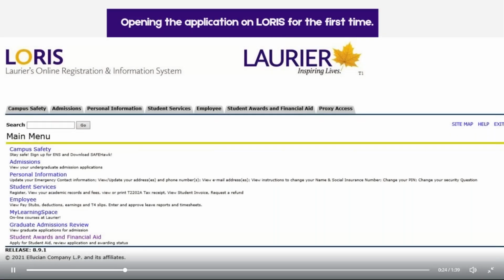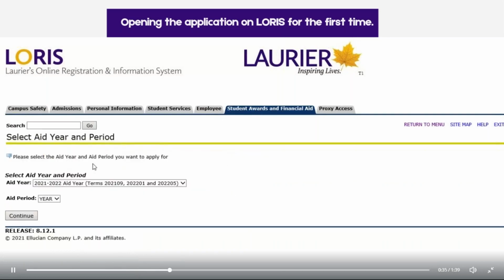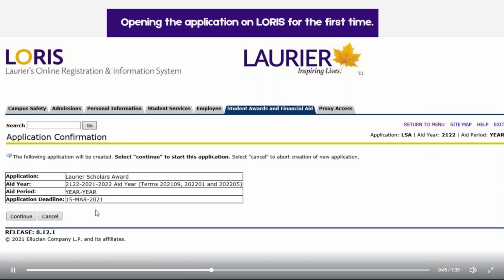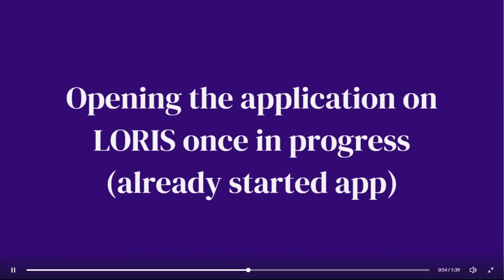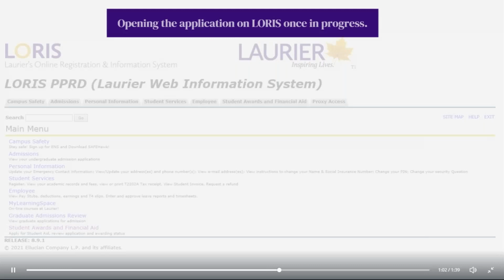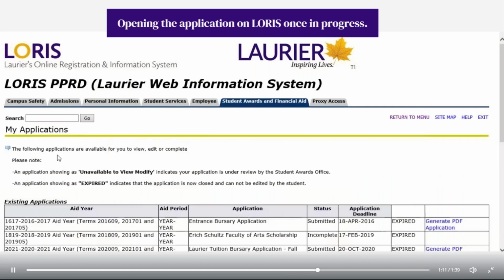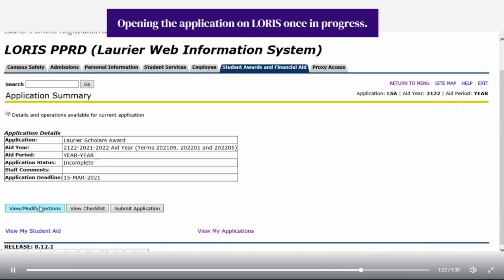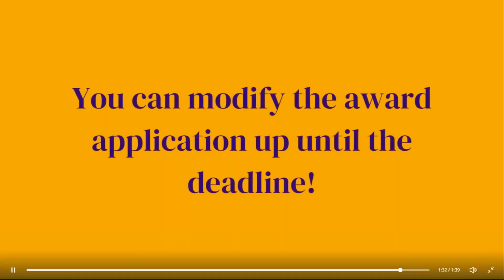How to Access Award Applications on LORIS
This video tutorial shows Laurier students how to access scholarship/bursary/award applications on LORIS. The video demonstrates the steps to open applications for the first time and the steps to access the application, once in progress.